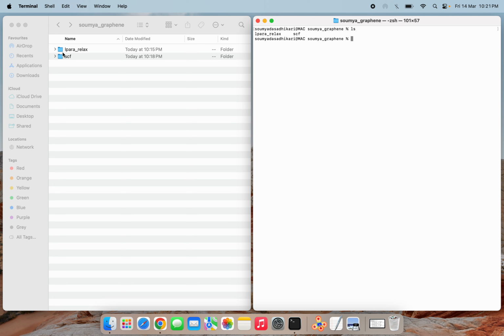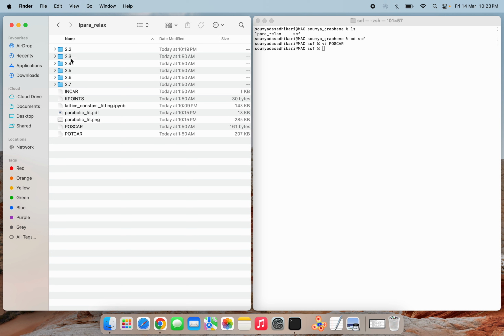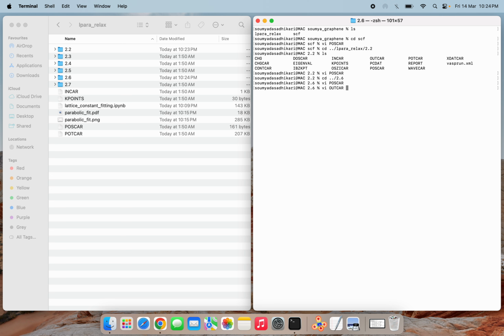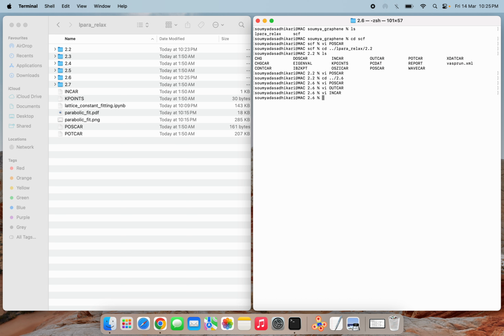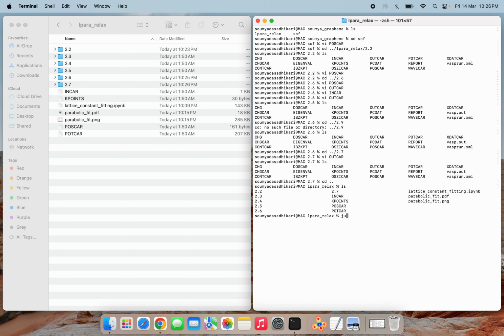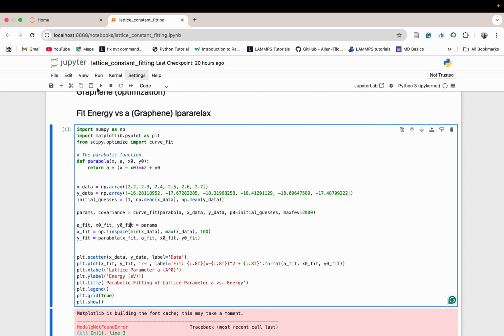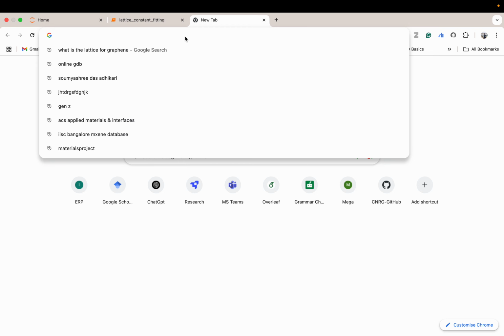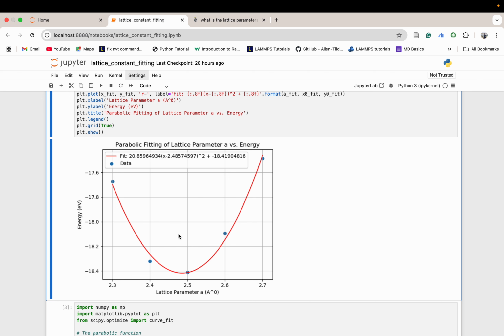VASP Tutorial - 2 Lattice Parameter Optimization (Graphene Structure)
This VASP tutorial video provides a step-by-step guide on how to perform a 1 SCF calculation for a graphene structure using ab initio methods. The tutorial is designed for materials science researchers and students who want to learn the basics of computational physics and solid state physics using density functional theory. By following this tutorial, you will learn how to model graphene, a popular nanomaterial, using the VASP software and understand the concept of SCF calculation, which is essential for band structure analysis. This video is part of a series of VASP tutorials that will help you master the skills needed for molecular dynamics simulations and nanomaterials research. Whether you're a beginner or an experienced researcher, this tutorial will provide you with a comprehensive understanding of VASP software and its applications in materials science.

TIMESTAMPS
00:00 Intro
00:40 Background
01:12 Relaxation
05:03 Fitting
08:54 Outro